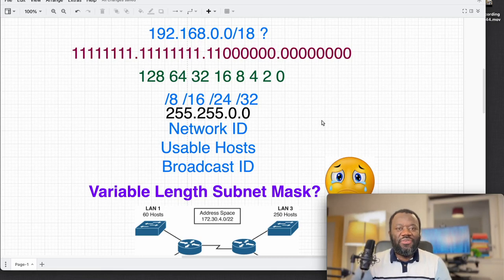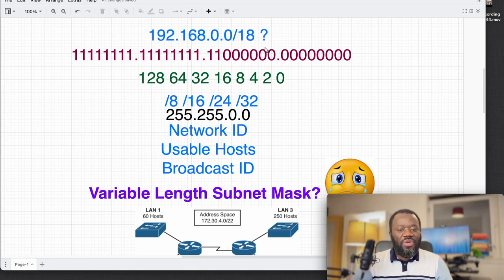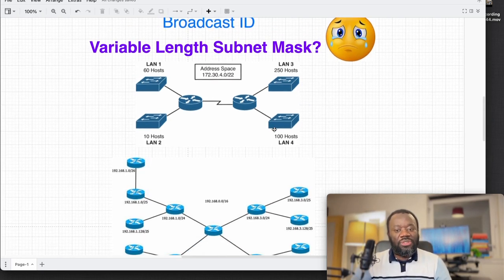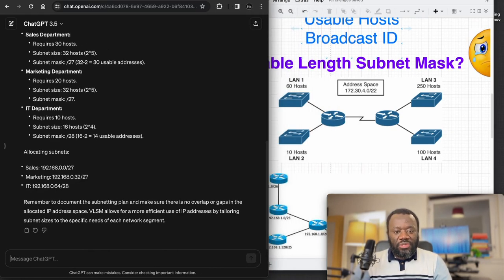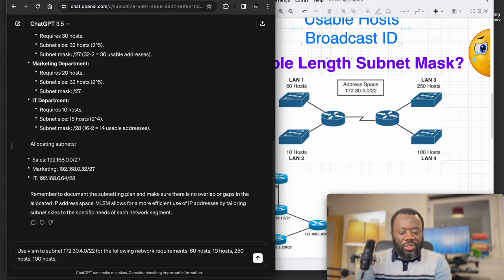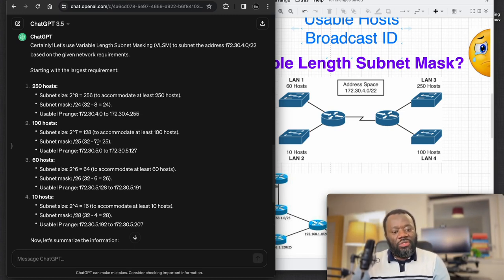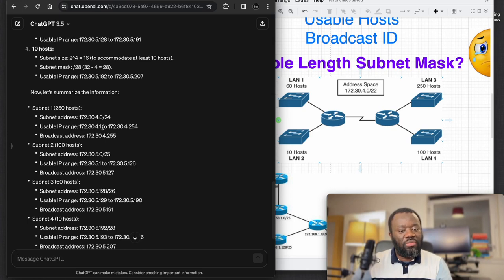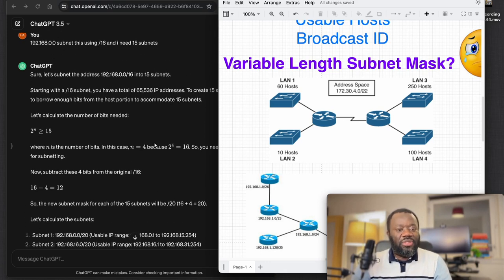IP Address Subnetting Made Easy | VLSM Subnetting with ChatGPT GenAI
Welcome to my comprehensive guide on IP address subnetting made easy, featuring Variable Length Subnet Masking (VLSM) with the assistance of ChatGPT GenAI. This tutorial breaks down the complexities of subnetting into easy-to-follow steps, clarifying how to efficiently manage IP address spaces. How to subnet IP addresses using ChatGPT prompts.

🔍 Topics Covered:
Understanding IP Address Subnetting
Introduction to Variable Length Subnet Masking (VLSM)
Simplifying Subnetting with ChatGPT GenAI
Practical Examples and Walkthroughs
🧠 Why ChatGPT GenAI?
ChatGPT GenAI, powered by OpenAI's GPT-3.5 architecture, adds a layer of intelligence to your learning experience. It assists in answering questions, providing real-time examples, and making the subnetting process more interactive and engaging.

Whether you're a beginner looking to grasp the fundamentals of subnetting or an IT professional aiming to enhance your subnetting skills, this video is designed for you.

🚀 What You'll Learn:
Mastering the Basics of IP Address Subnetting
Implementing VLSM for Efficient Subnetting
Leveraging ChatGPT GenAI for Real-time Assistance
Enhancing Your Networking Skills